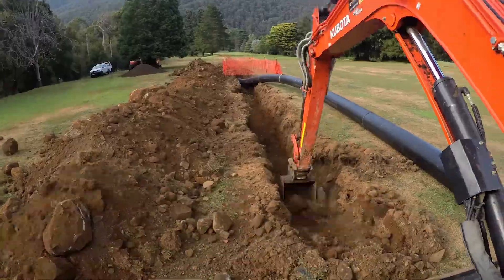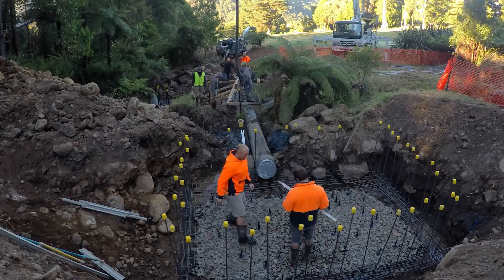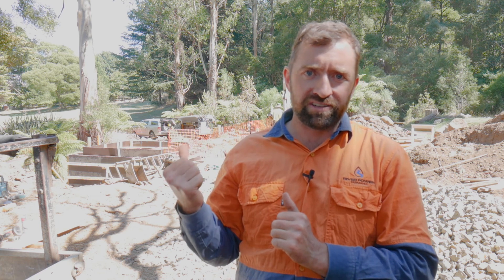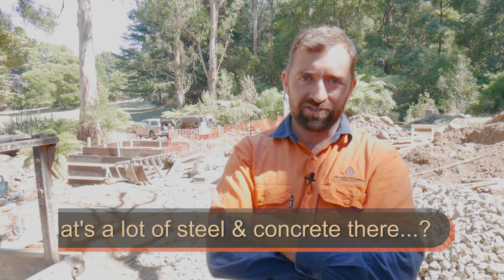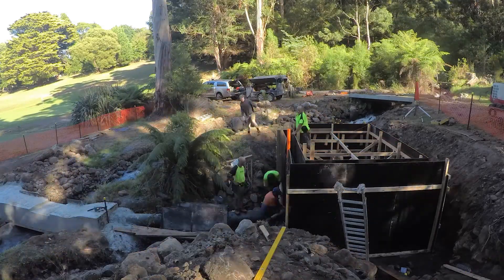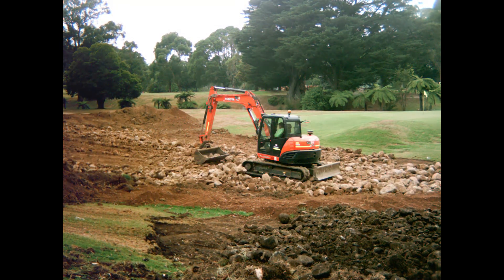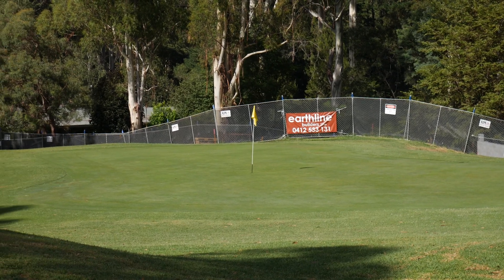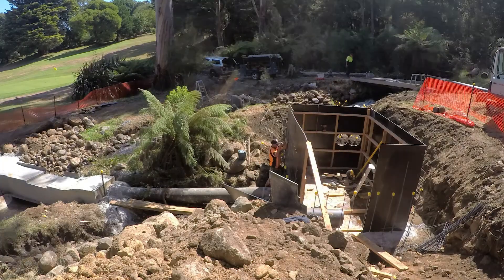Warburton Community Hydro - Tales from construction - Feb-Mar 2018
It's been eight years in the dreaming and making, but the Warburton Community Hydro project continues to make great progress.
We are delighted to share this update of the footage of our progress from late February to early March, 2018.

When completed the project will generate 100kW of electricity back into the grid, returning every drop of water back to the Ythan Creek.